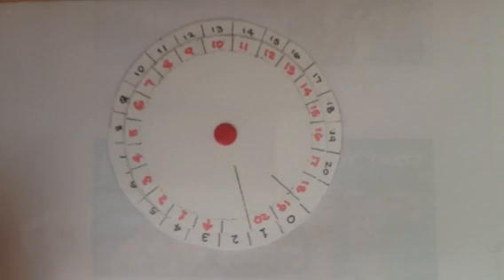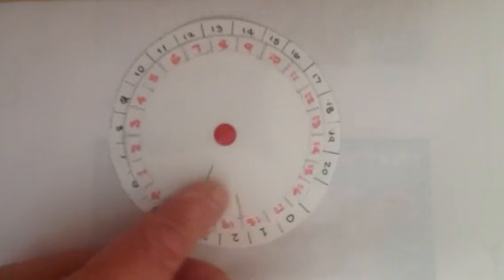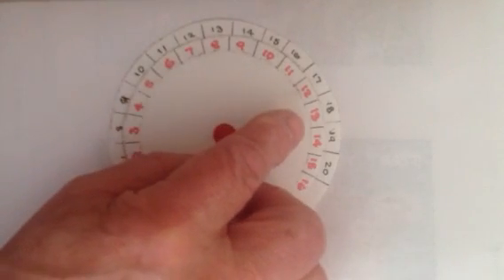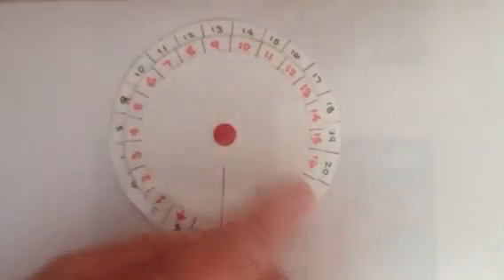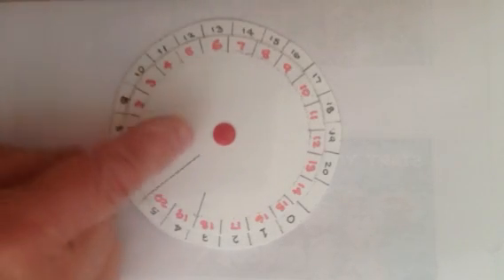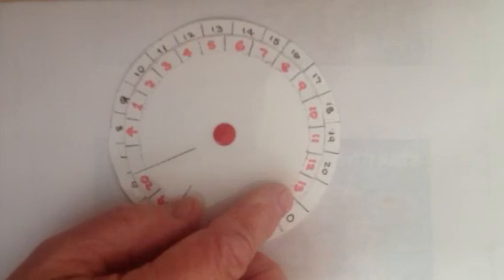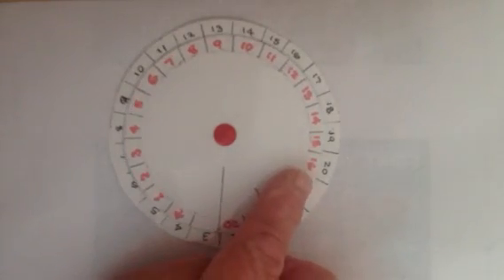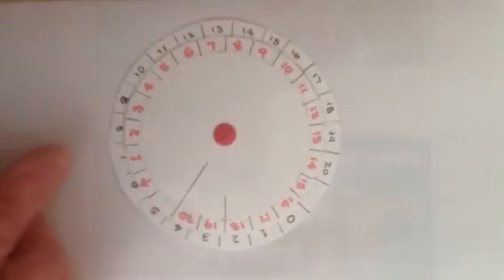An aid for simple addition and subtraction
This can be used to help children with their addition and subtraction, and is easy to make.